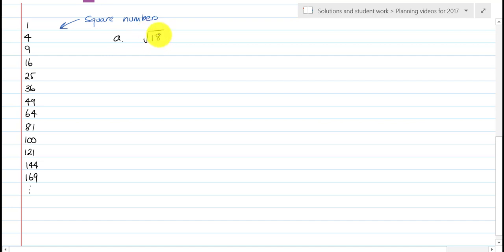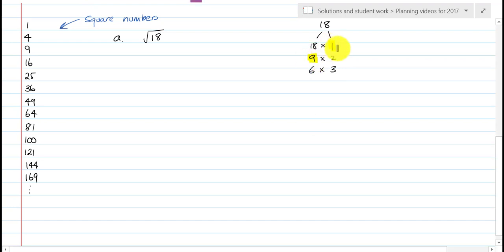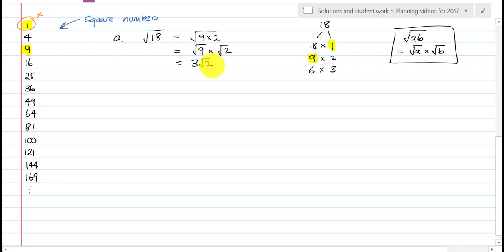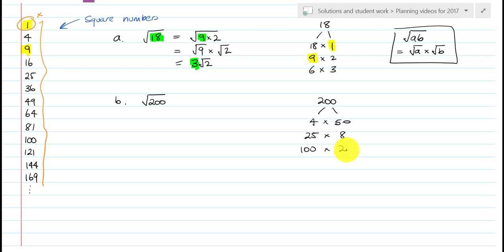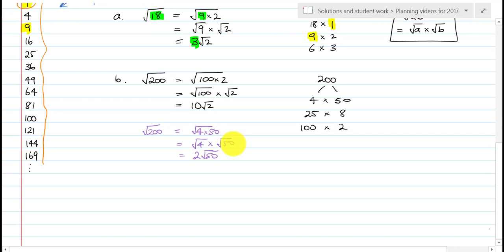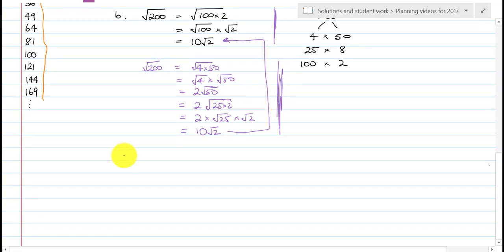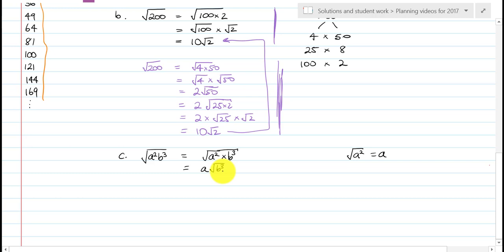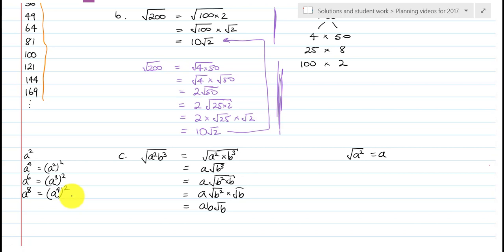Surds Video 2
In this video we look at simplify surds and what it means to write a surd in its simplest form